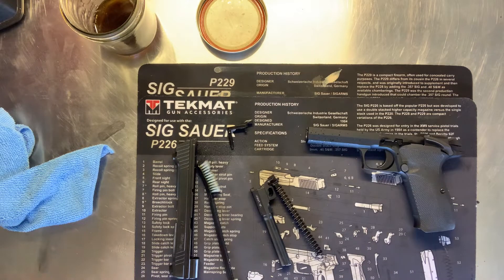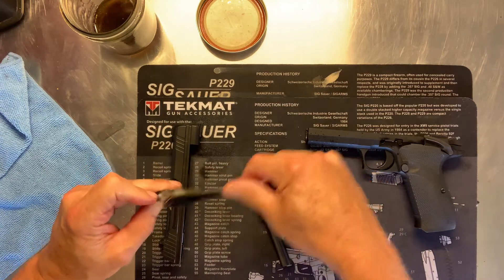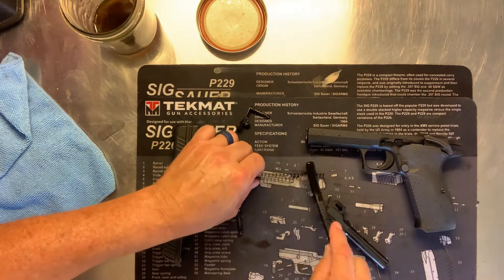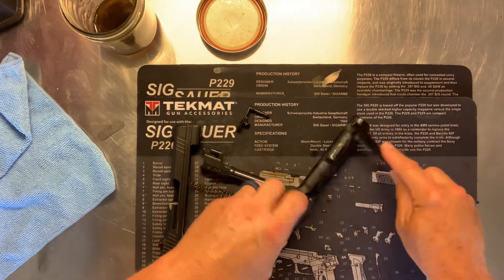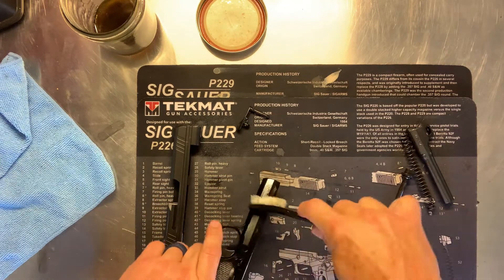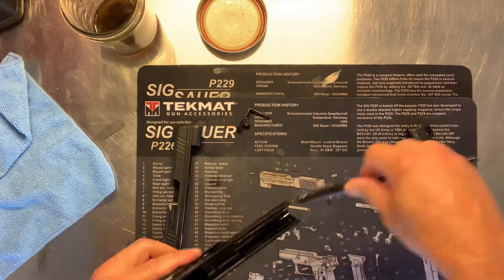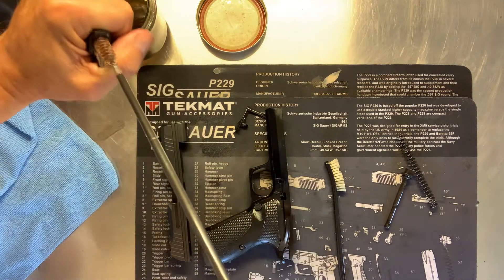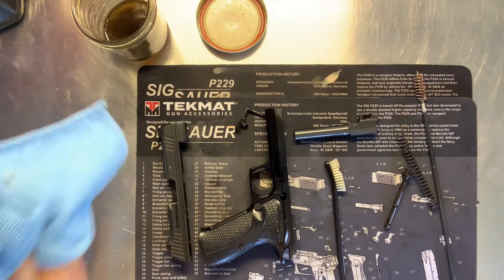Cleaning New P210 Carry. Episode #3